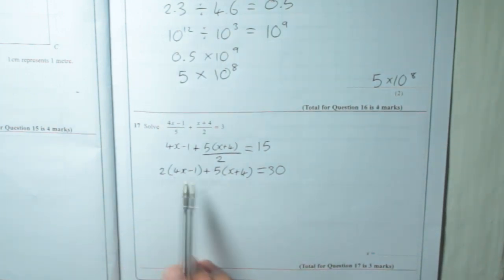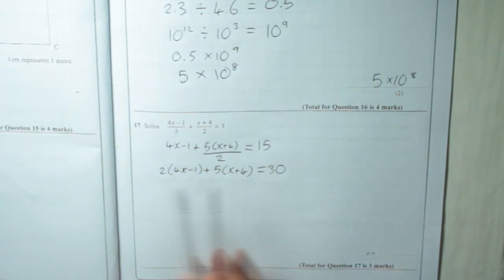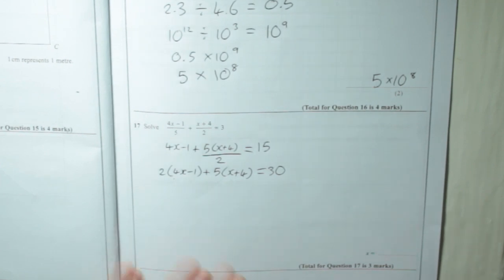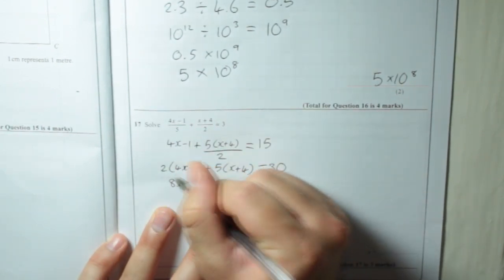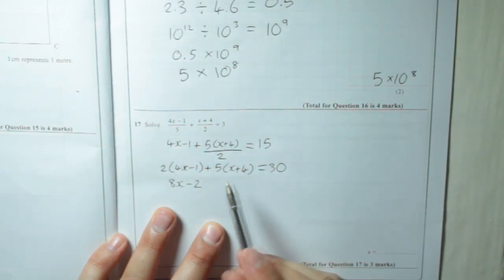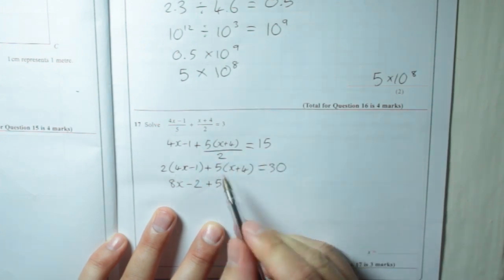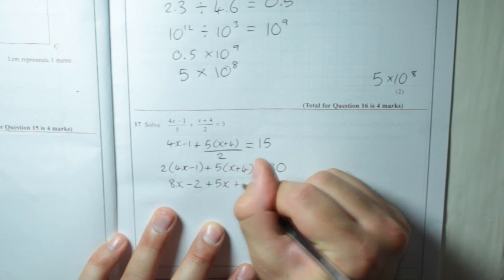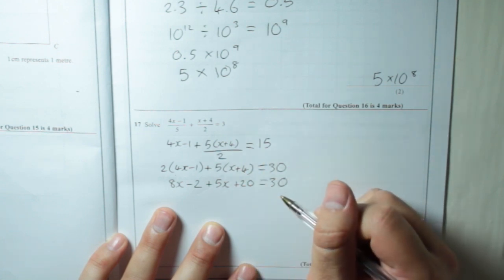Edexcel GCSE Paper 1 February 2013 - Q17 Equations with Fractions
Maths videos from iGetItMaths.